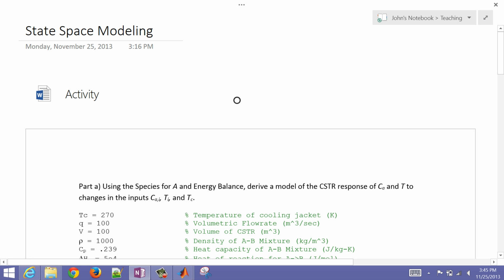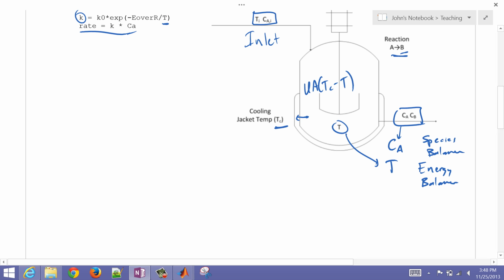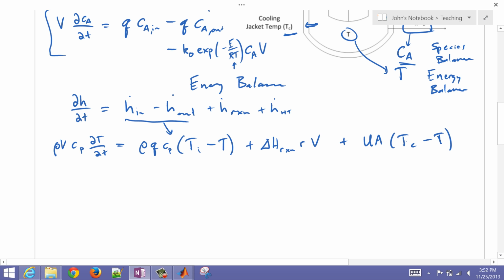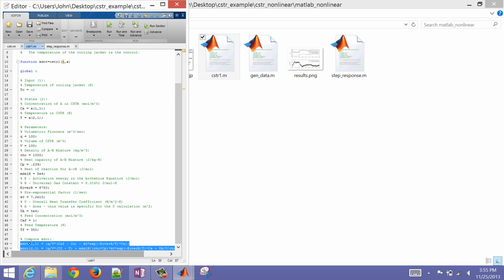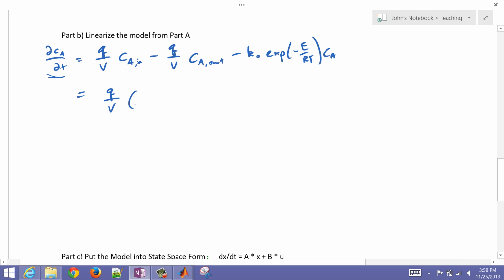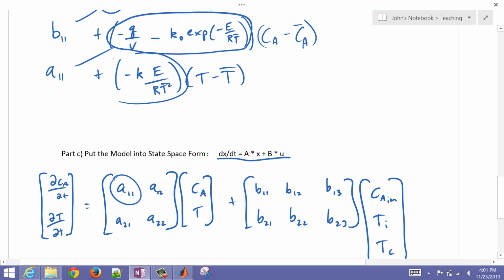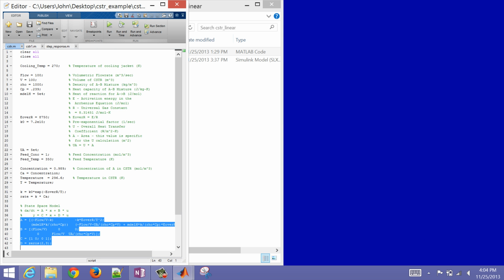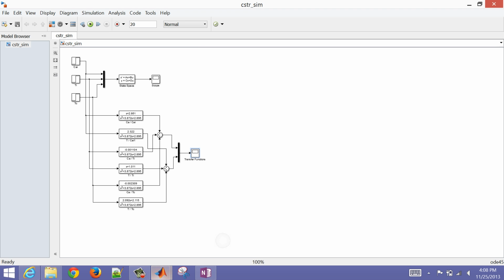State Space Modeling in MATLAB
This tutorial covers the derivation of a state space model from a species and energy balance of an exothermic reactor. Linearizing the equations and putting them into state space form allows efficient Simulink models to be created in either state space or transfer function form.